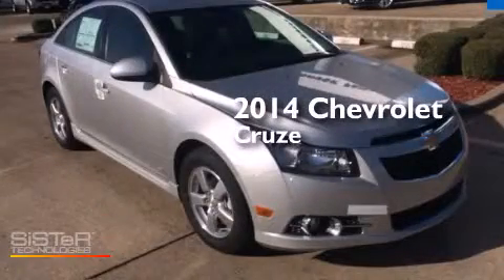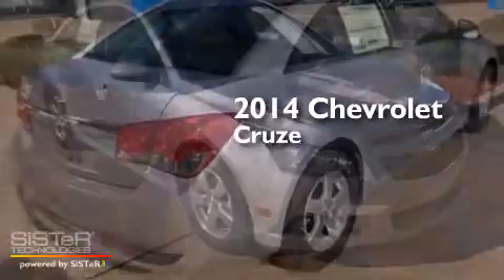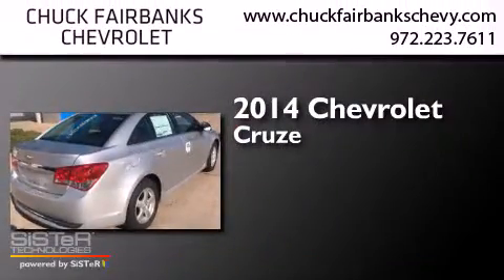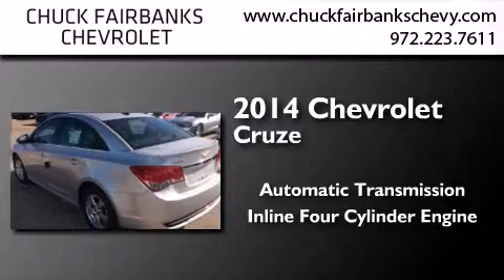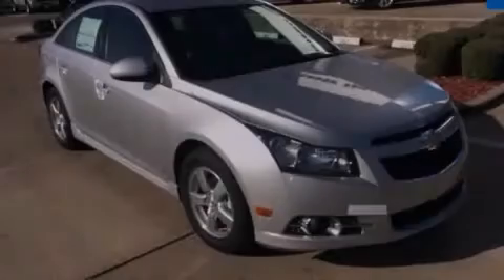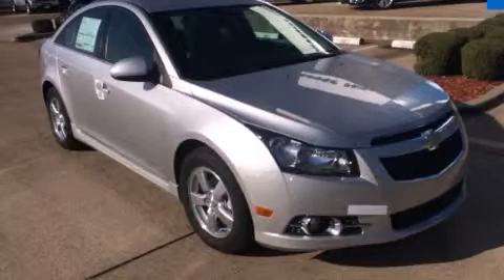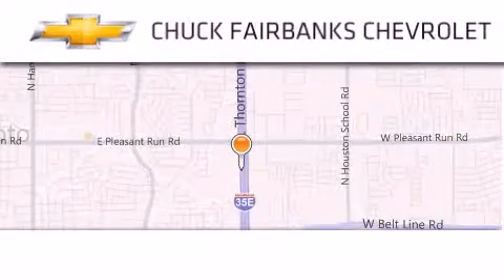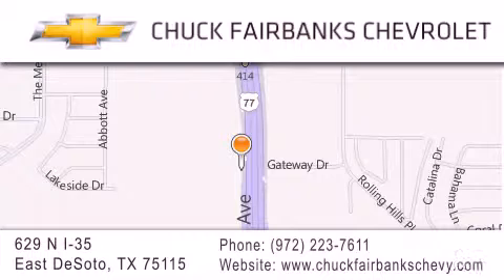2014 Chevrolet Cruze Desoto Arlington Mesquite TX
We've been honored to serve the DeSoto TX area , we promise that your experience at our dealership will exceed your expectations ! Year : 2014 Make : Chevrolet Model : Cruze Engine : Ecotec Turbo 1.4L VVT DOHC 4-Cyl Sequential MFI Engine Trans . : Automatic Exterior : Silver Miles : 3 Interior : Black Stock : E7313818 Chuck Fairbanks Chevrolet 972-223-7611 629 N. I-35 East DeSoto , TX 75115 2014 Chevrolet Cruze DeSoto TX